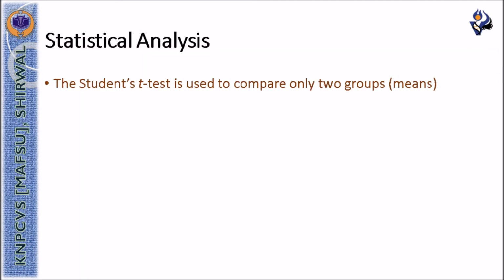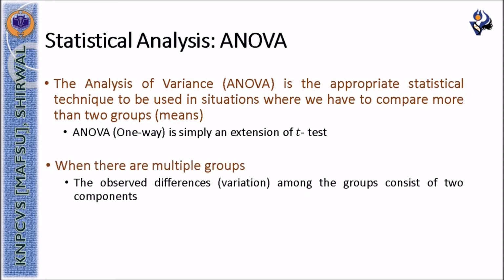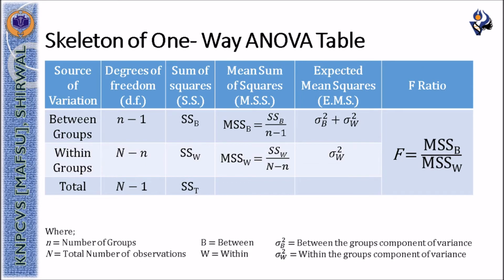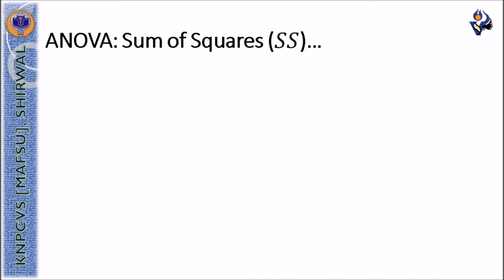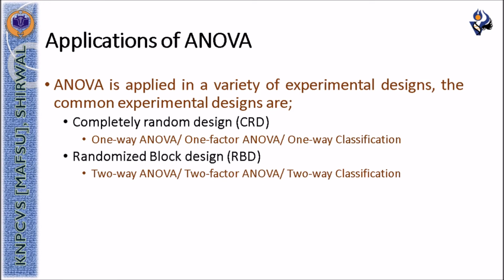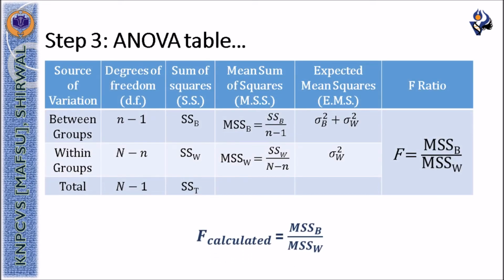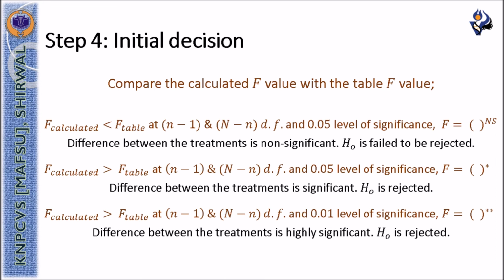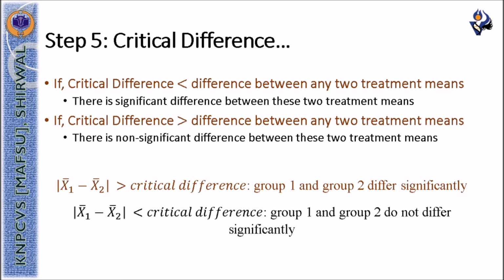20.1 One Way ANOVA